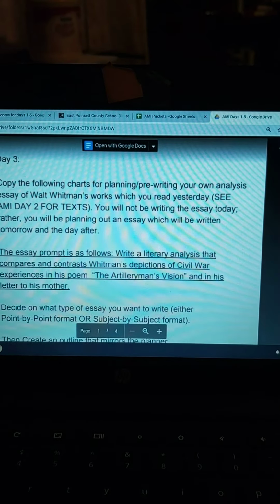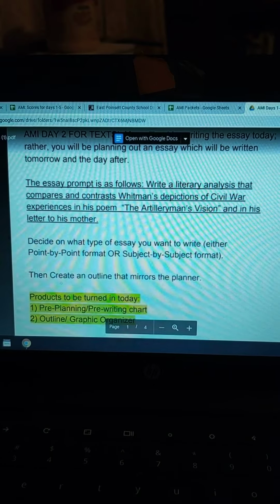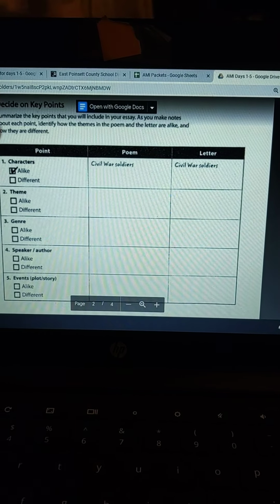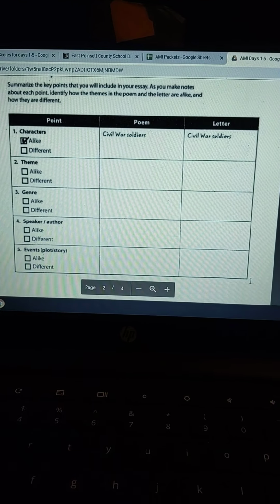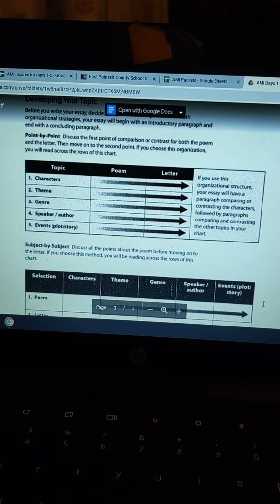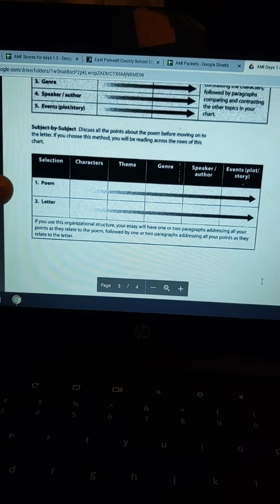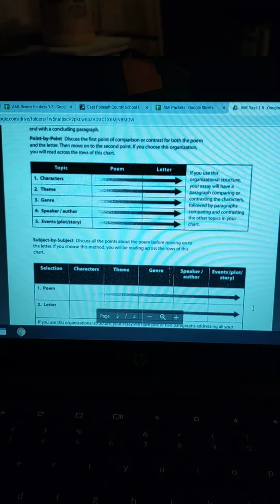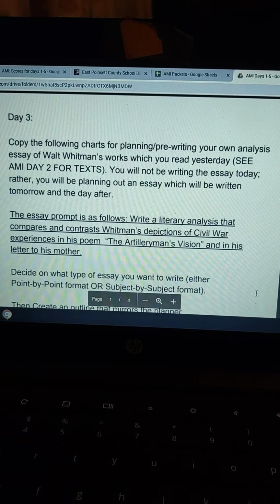AMI 3 Description!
Hey guys! I expect to go viral soon. Here is a little bit of explanation on what I am looking for for today. I hope this helps!